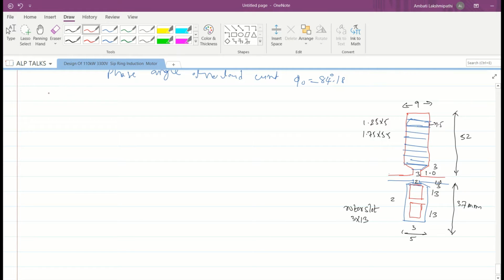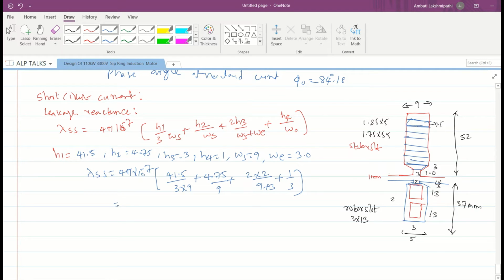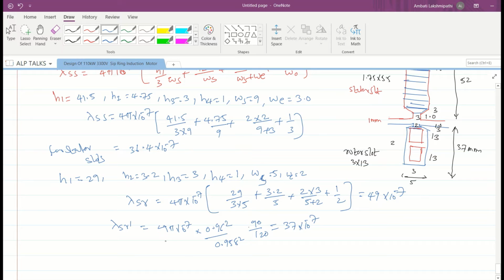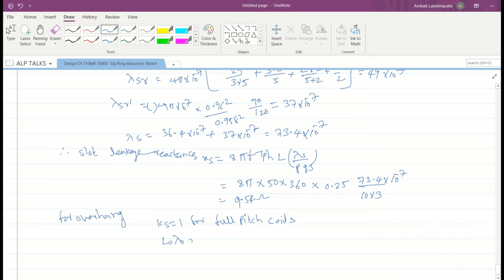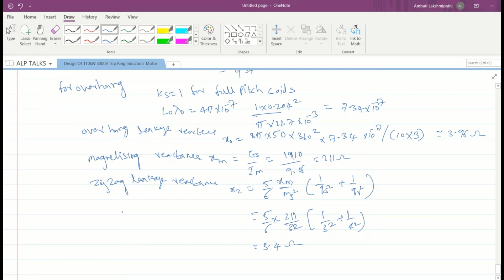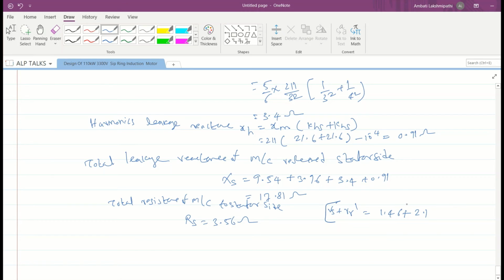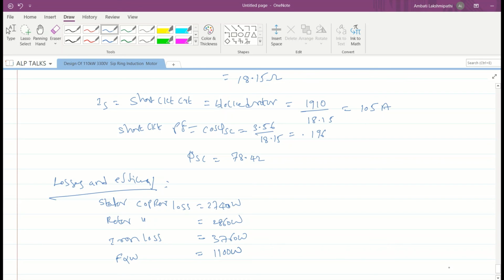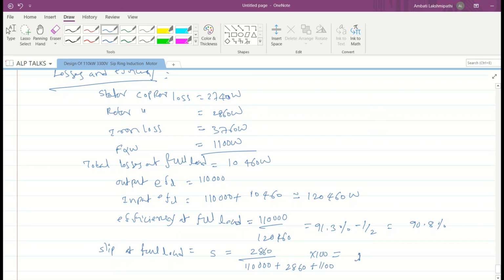Part 5/5: 3Ph Induction Motor Design( Short circuit current -Leakage reactance calc, R,Z,Pf)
This is Design of Slip  induction motor-
Specification:  3Ph,110kW, 3300V, 50Hz,600RPM ,.9Efficiency, .86 Power factor -

This Design in available in different parts.

In this video i discussed  on Introduction , Stator Main dimensions calculations( D,L)
Out put coefficient C0, Pole pitch, Peripheral speed, Radial ducts

You can watch remaining parts here!
Part1 : Introduction , Stator Main dimensions calculations( D,L)

Part2: Stator Design ( Stator winding,-Turns, Slots, Conductors Sizing, Mean length of turn, Resistance,  Stator core, Flux density calculation)

Part3: Slip ring induction motor Rotor Design( Air gap, Rotor Winding, Rotor Slots, Turns, Induced Voltage, Conductor Size, Rotor Current, Flux Density, length of mean turn, Resistance, I2R loss, Rotor Depth, Rotor Inner diameter)

Part4: Induction Motor Design- No load current calculation ( Magnetizing current Im :-mmf required for Magnetic circuit, Loss Current Ic: Stator Core, teeth weight, Iron loss, No load copper loss, No Load Current, No load power factor , Phase angle)

Part5: Induction Motor Design( Short circuit current calc-Leakage reactance calc, Resistance , Impedance, Short circuit power factor, Losses & Efficiency, Slip Calc)

Part6: many other topics i  will post in future sessions.

If you are interested then join with me ...
ask your questions, doubts...I will try my best to answer your concerns!

or install telegram &search for AlpTalks and join into it.

🔴 AlpTalks LIVE
Join us for our YouTube livestream on every  month  3rd Sunday 6.0PM IST ( Upcoming Live on May 18th)